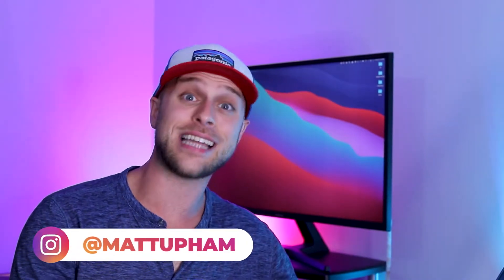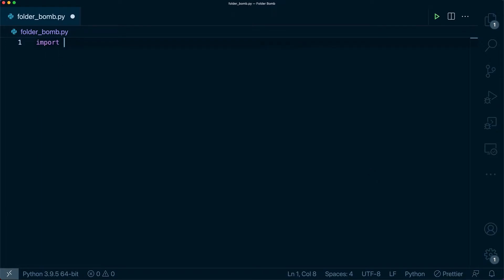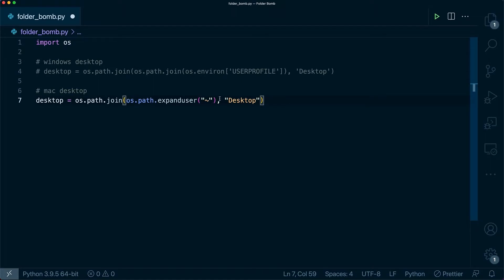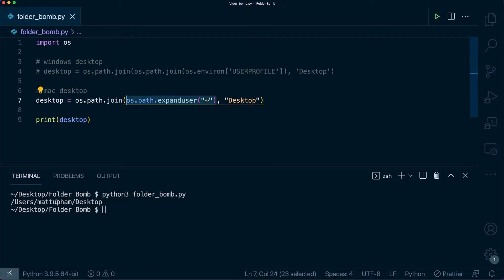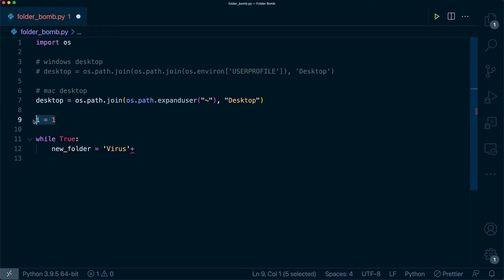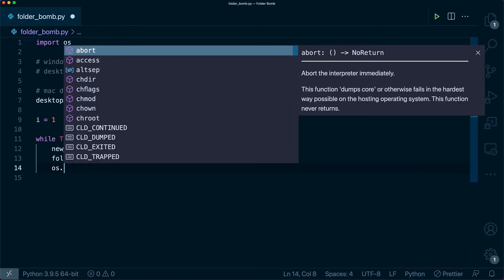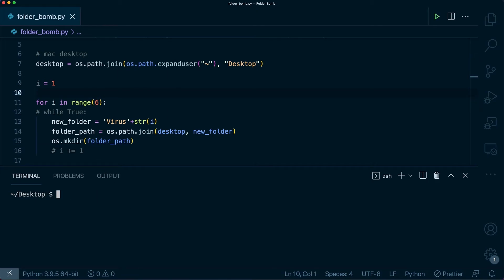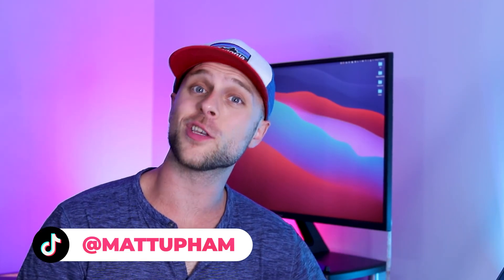Prank your friends - Code a Python Folder Bomb 🐍💣 | Programming Projects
💥 Code a folder bomb with Python! This is a fun program you can use to prank your friends.

👾 If you have any questions about the tutorial, or you want to learn about coding/tech, @ me on our Discord!

If you want more help on becoming a software engineer, join our fast-growing Discord community!

I'm currently a web developer (mainly JavaScript and Python) in Silicon Valley. I went to a coding bootcamp over a year ago, after wanting to make a career change. It was one of the best decisions I've ever made!

Intro (00:00)
Get Desktop Path (00:38)
Create Infinite Folders (02:23)
Demo (03:50)
Outro (04:41)

📚 Helpful tools I use:
Daily Planner
Standing Desk
LCD Coding Tablet (~$7)

🎓 Some of the best coding courses on the web!